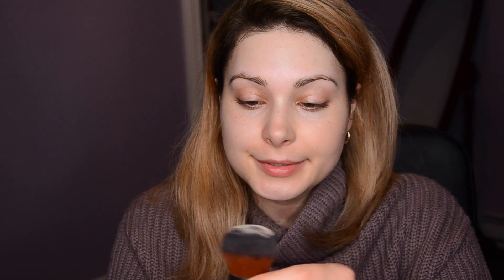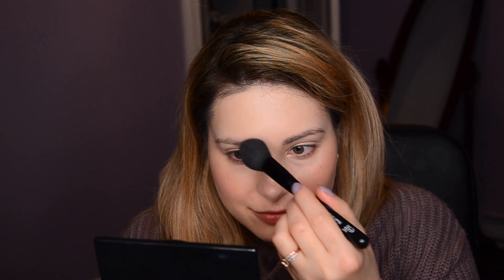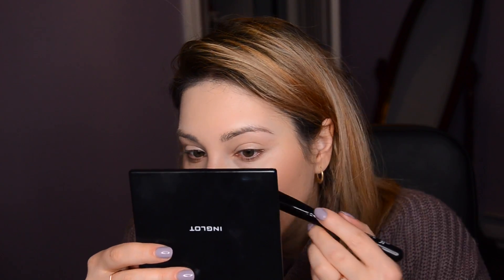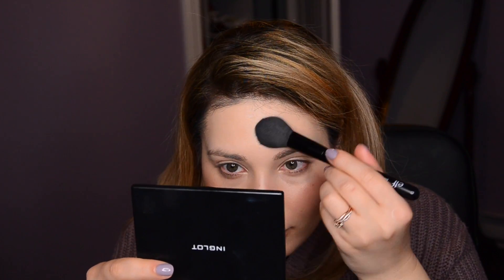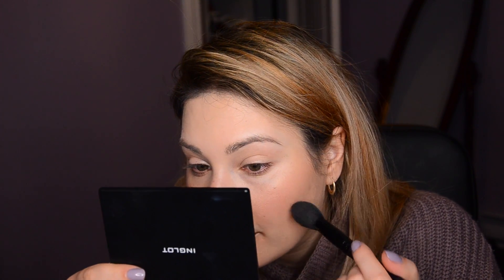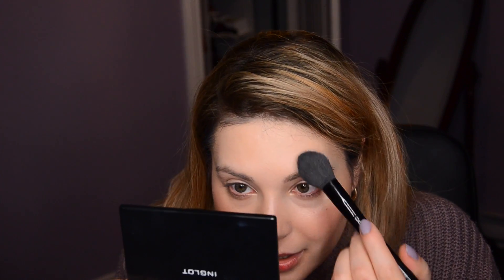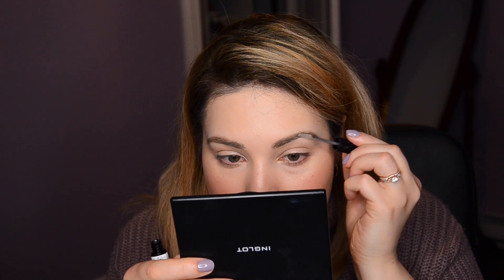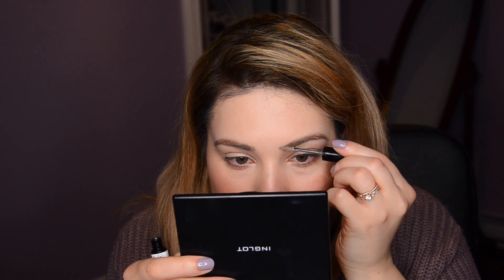GET READY WITH ME: TRYING OUT YOUNGBLOOD COSMETICS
Smashox photofinish hydrating undereye primer
Youngblood natural mineral foundation in Ivory
Youngblood natural mineral foundation in Neutral
Youngblood crushed mineral blush in Sherbet
Benefit Goof Proof brow pencil 02
Sephora brow gel
Youngblood contour palette
Yves Rocher 100% Natural pigment 01 Nacre Rose
Pixi makeup fixing mist
Physicians Formula eyeliner Nude Eyes
Burt’s Bees Nourishing Mascara
Burt’s Bees lipstick 515 Tulip Tide